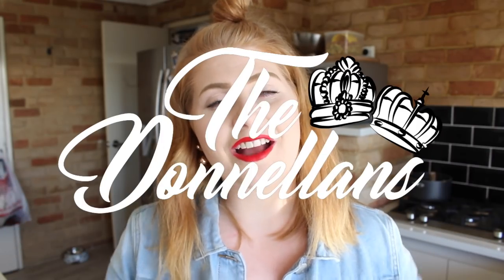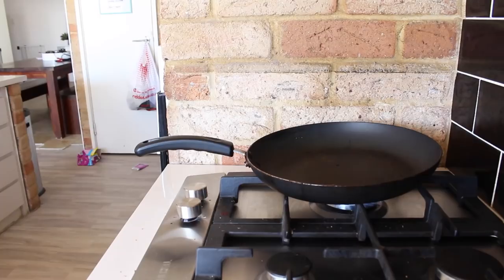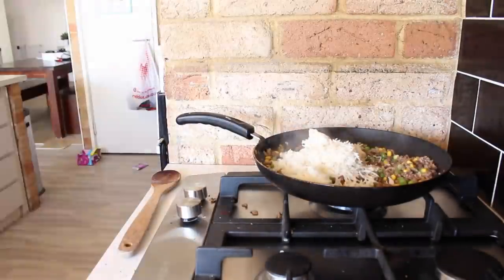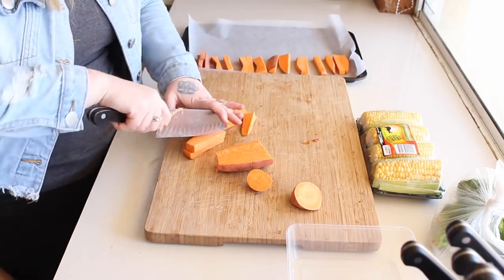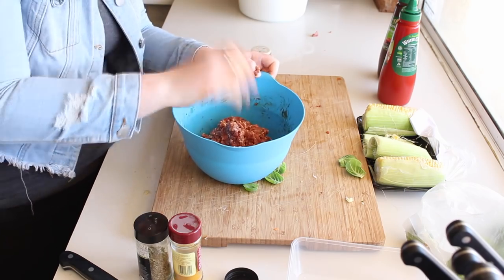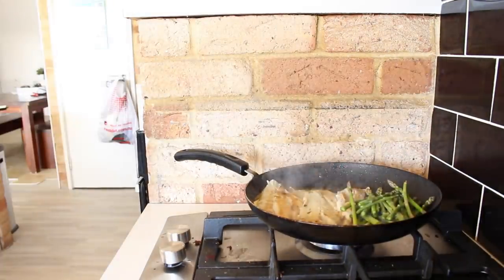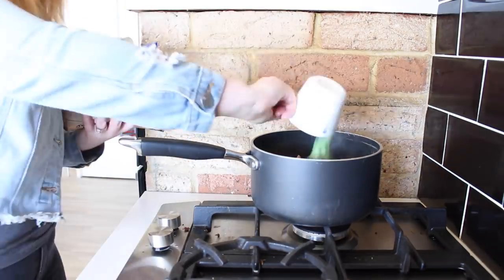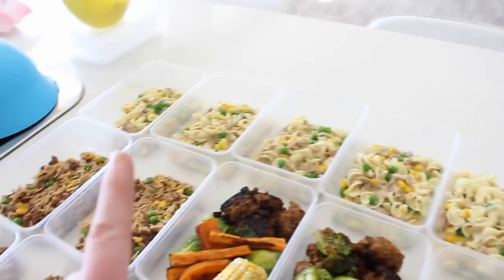MEAL PREP WITH ME | 4 DIFFERENT MEALS AND 18 SERVES!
For the first time ever I am taking you meal prepping with me. I've always wanted to do a video like this before but just run out of time at the end of the day looking after little Frederick. So today we after hitting the shops for a groceries we decided to make some healthy and easy meals for our lunches and dinner for the next week.

Warnbro WA
Australia 6169